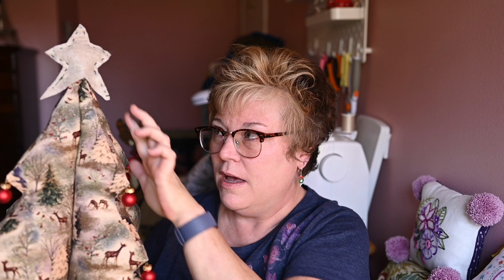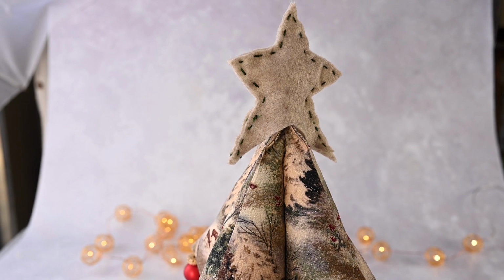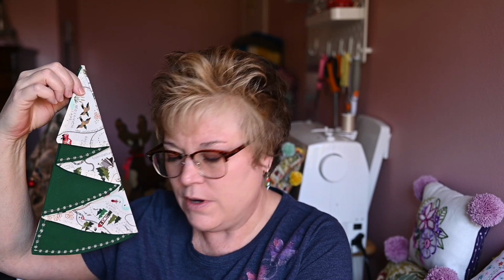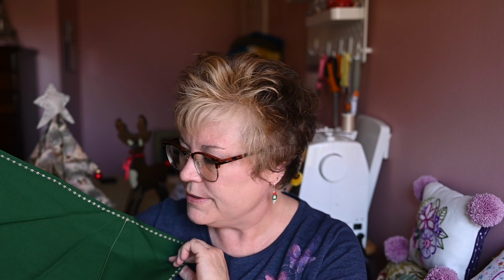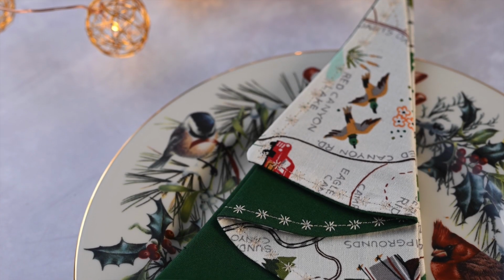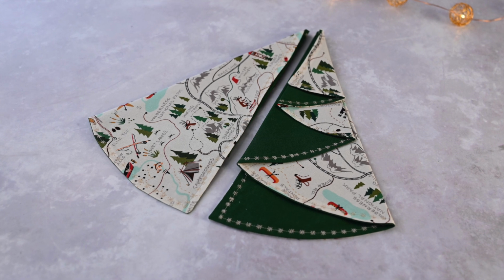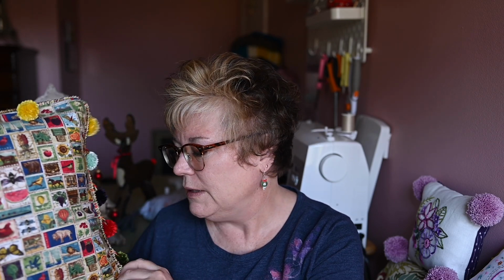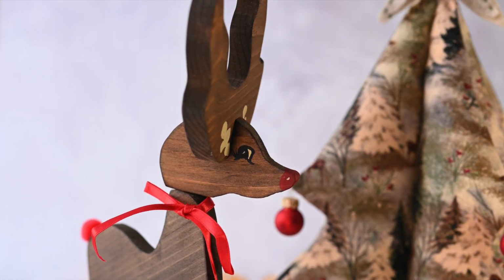CHRISTMAS SEWING FOR FUN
Christmas sewing. I'm sharing my Christmas sewing projects with you! There's a lot of vintage involved, and I know how much you enjoy that. 💛 I love to sew simple projects to use around the home and that's what I have for you today.

Creative Grids triangle quilting ruler
Singer Patchwork Sewing Machine
Fiskars Cutting Mat
Seam Gauge
After market 1/4" Presser Foot

Hey Makers!

xoxo,

Pattymac 💛